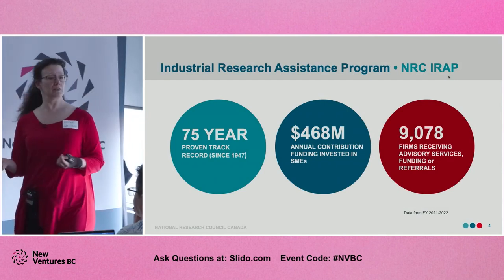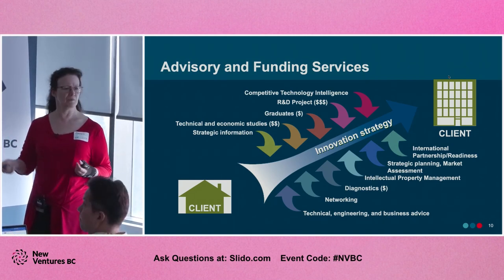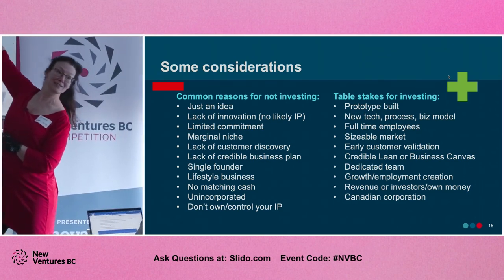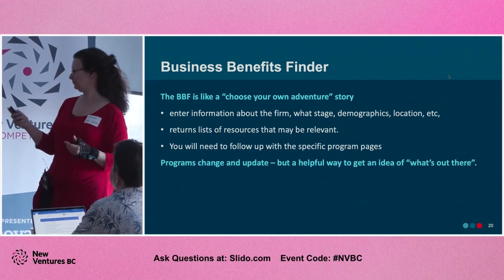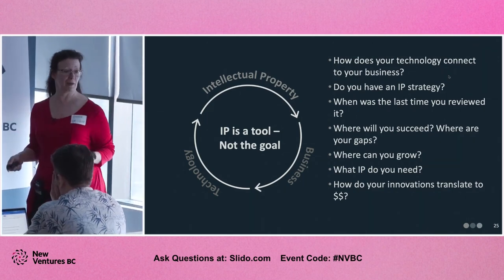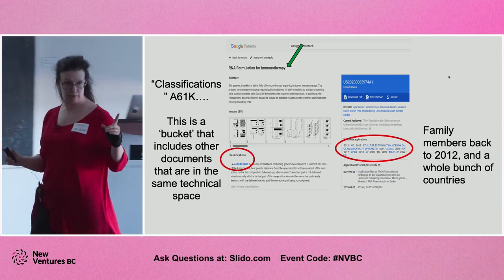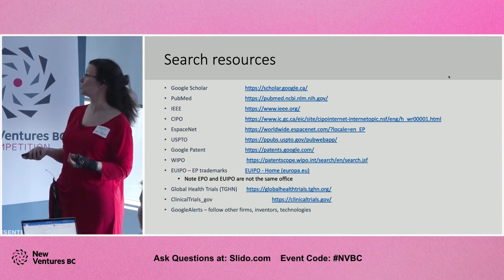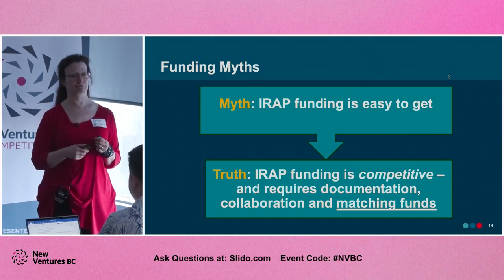2024 Competition - Startup Sprint: Government Funding Programs & IP Considerations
This recording is from our Startup Sprint, hosted at SFU Vancouver on April 13th, 2024. In this video, Cynthia Shippam will provide an overview of government programs and intellectual property considerations for startups.

Speaker:
Cynthia Shippam, Industrial Technology Advisor, NRC IRAP

The 2024 New Ventures BC Competition, presented by Innovate BC.

Each year New Ventures BC runs the New Ventures BC Competition, the largest and longest-running tech competition in BC, offering education, coaching, networking opportunities, and over $250,000 in cash and prizes to BC startups.